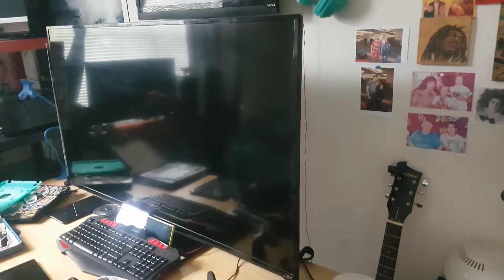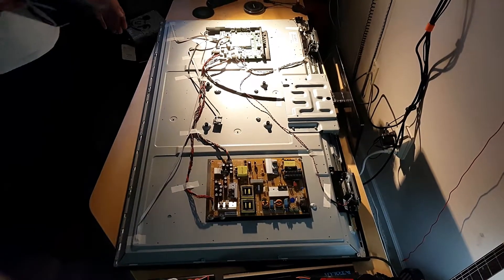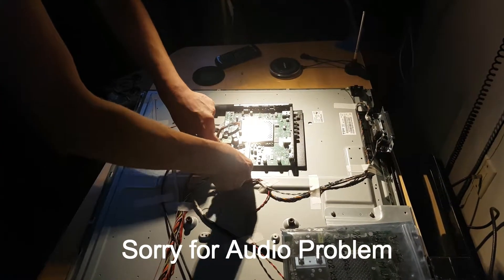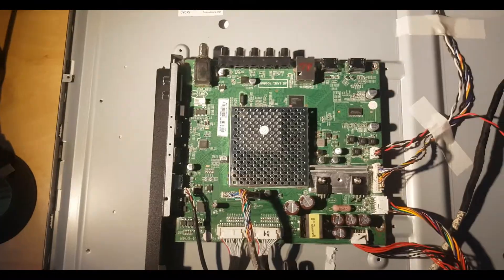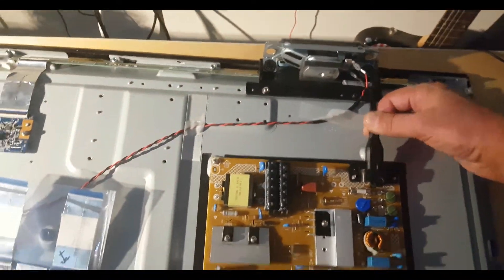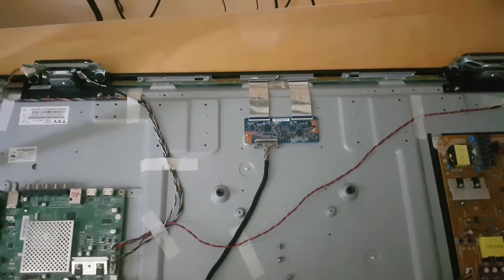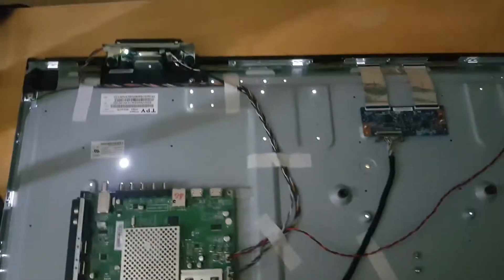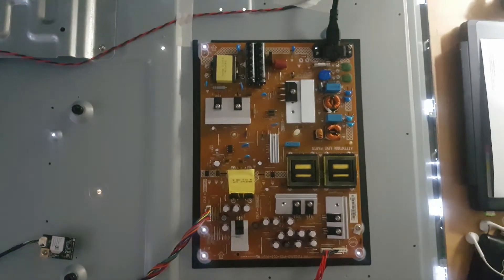Vizio TV Repair 2019 Troubleshoot and FIX on E500I-B1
So I got this TV and it was working perfect, after a few months I start to act up and not power on after you shut it down. Only unplugging power cable will fix the problem, a few weeks later it start getting mad Problems with power it on, light goes on but nothing on the screen but you can hear sound from tv or HDMI connection, so I try to change logic board that I got on eBay and it doesn't solve problem, tv will power on work and as soon you shut it I will go off. I try to change T-con board but it didn't work either, I was about to by new power board but I try to reboil it in owen on 285F for 10min and boom it works perfect on and OFF

Vizio ADTVD3613XA6 Power Supply - Reboil
for E500I-B1